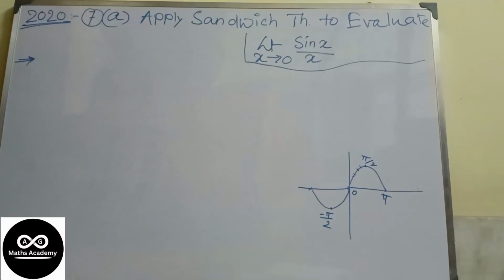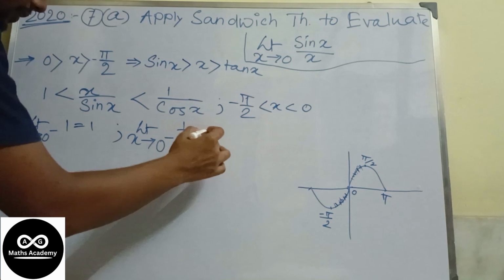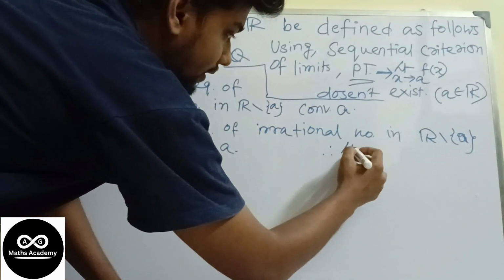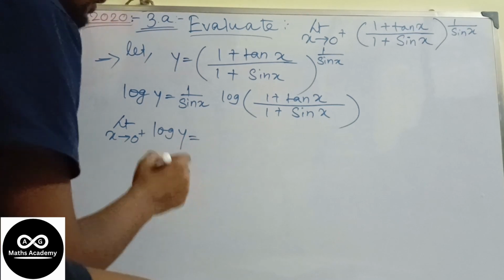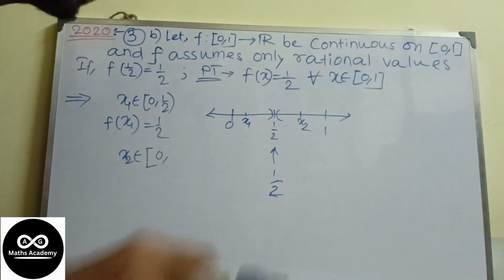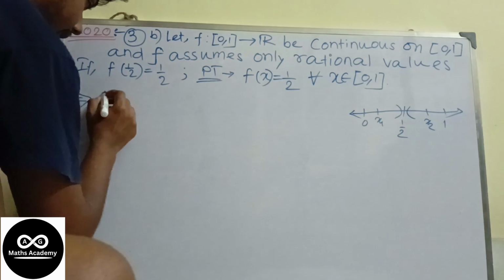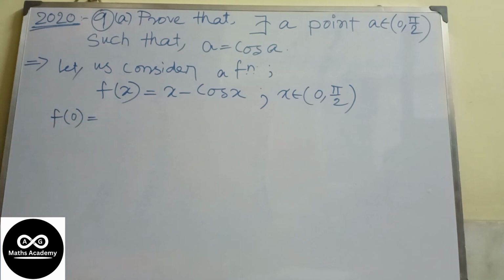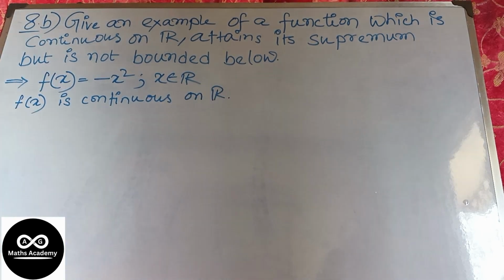CC5 | Sem-3 Questions Solved | Limit, continuity, differentiation | Calcutta University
Join me on this journey to make math simple and fun!